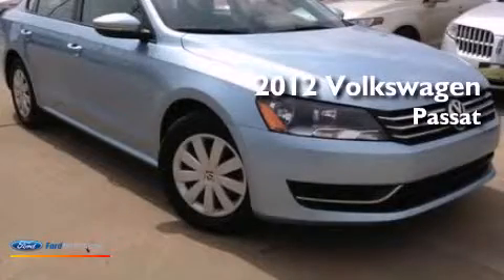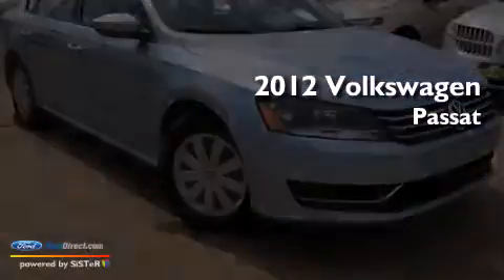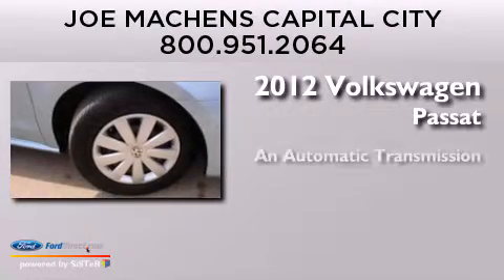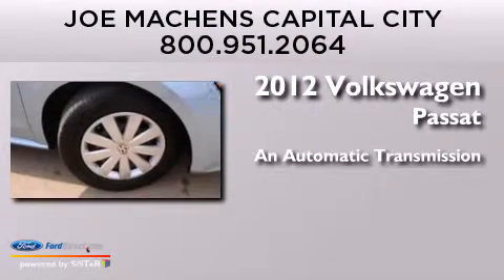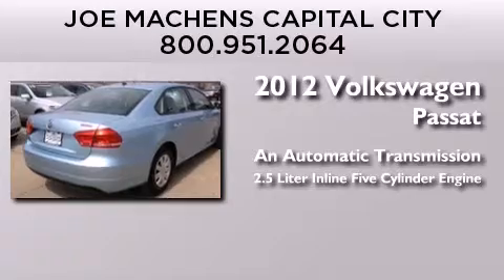2012 Volkswagen Passat Jefferson City MO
We are proud to present this 2012 Volkswagen Passat . We have been honored to serve the Jefferson City MO area , we promise that your experience at our dealership will exceed your expectations ! Year : 2012 Make : Volkswagen Model : Passat Engine : 2.5L I5 20V MPFI DOHC Trans . : 6-SPEED AUTOMATIC Exterior : GLACIAL BLUE METALLIC Miles : 32,158 Stock : E9257 Joe Machens Capital City Ford Lincoln 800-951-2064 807 Southwest Blvd. Jefferson City , MO 65109